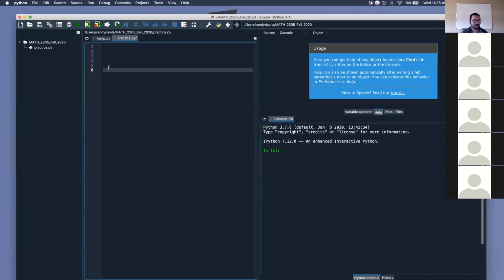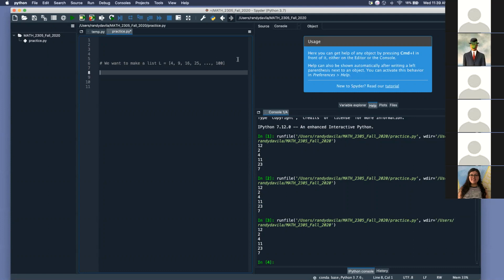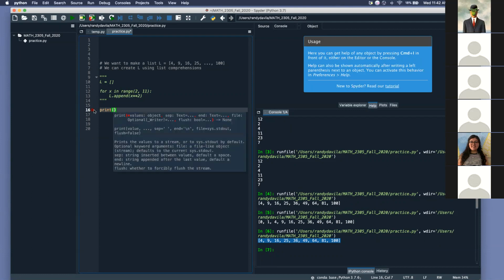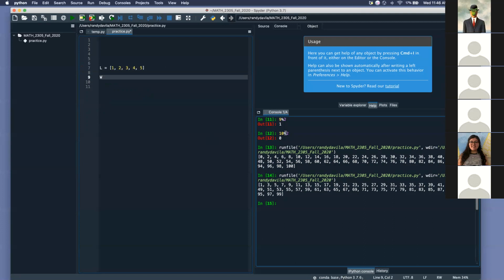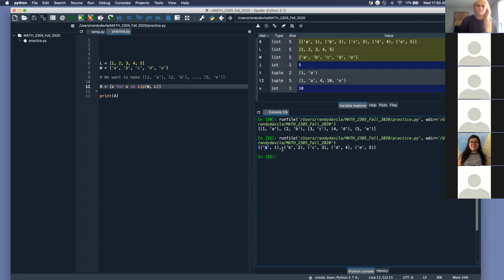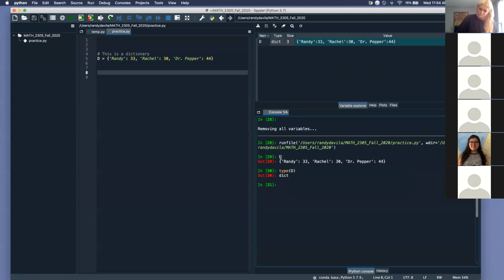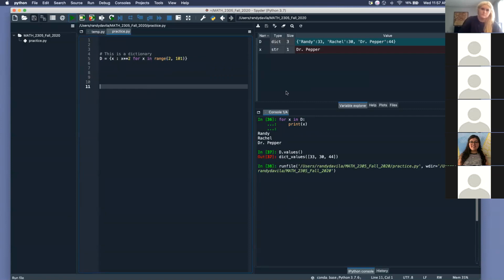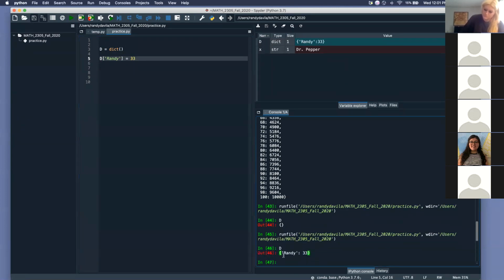Intro Python Day 2